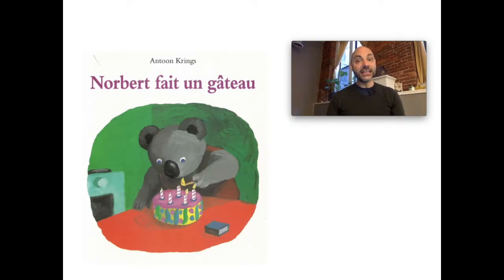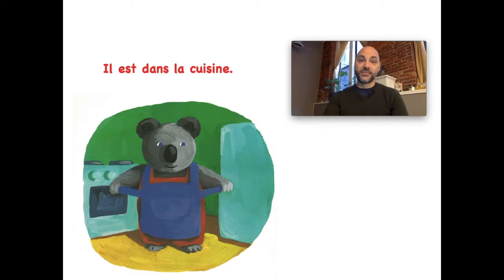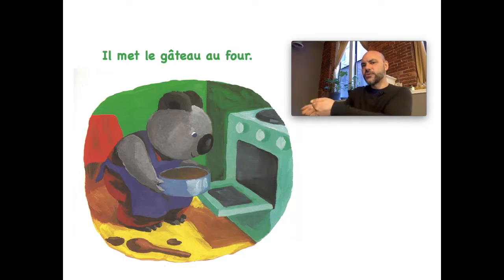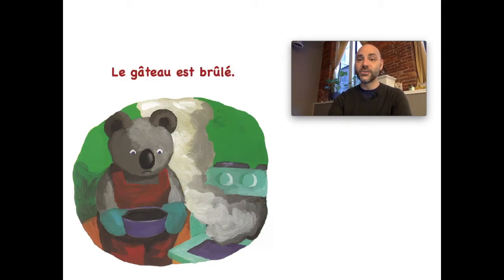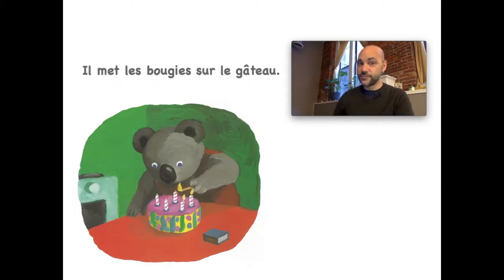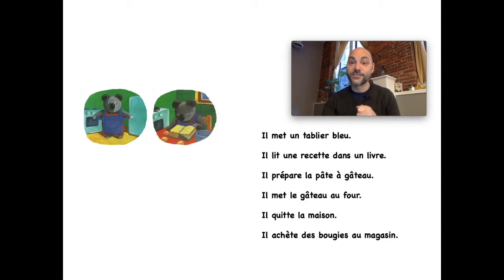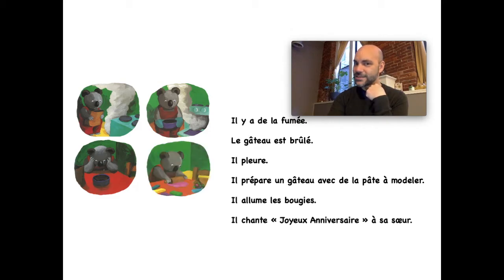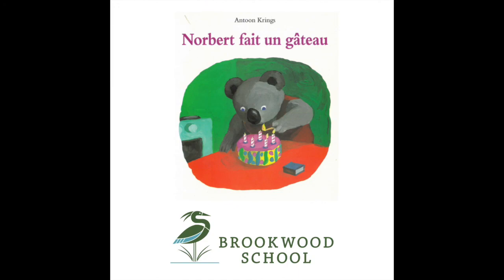Norbert fait un gâteau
Listen to the story "Norbert fait un gâteau"